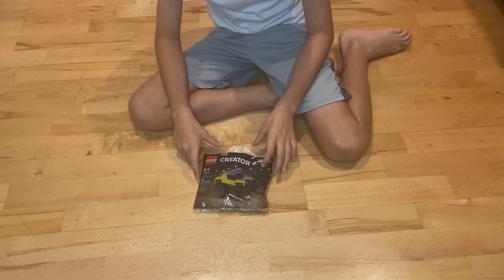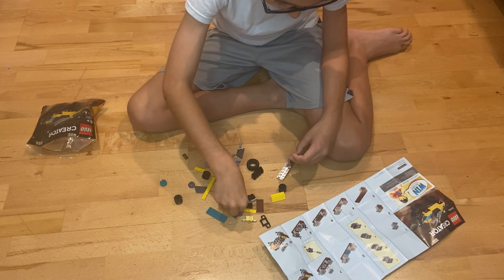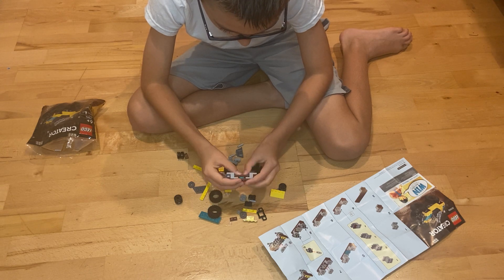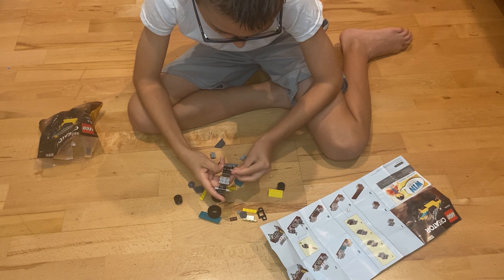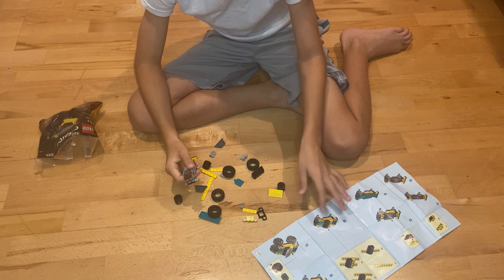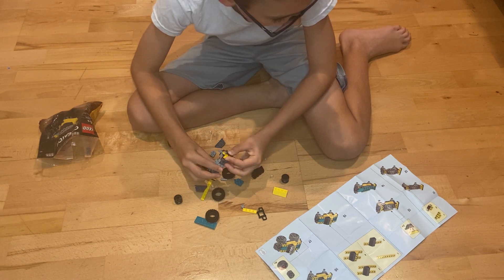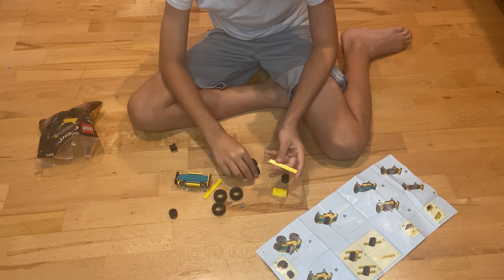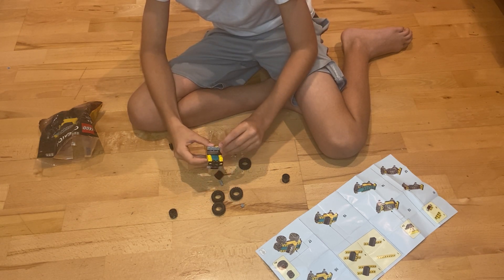How to build a Lego monster truck?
Today I'm building a lego monster truck.